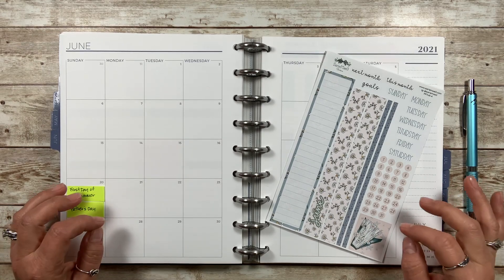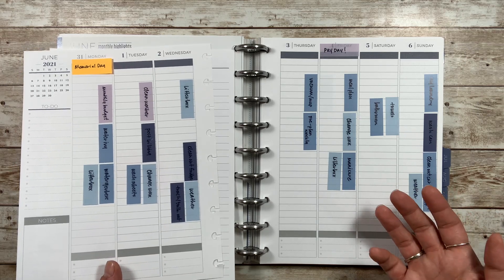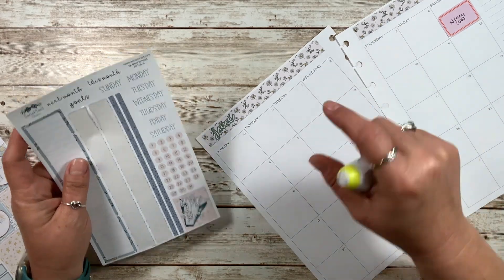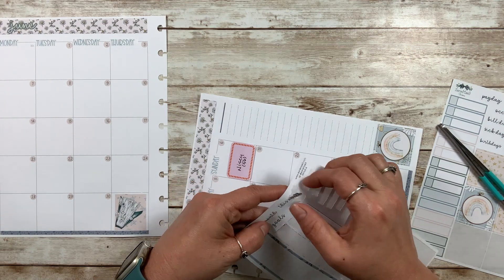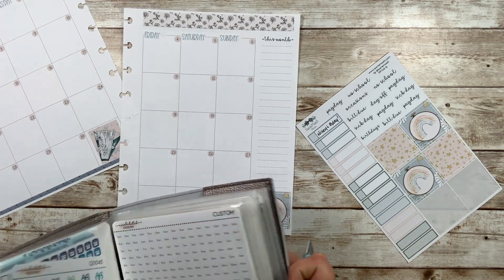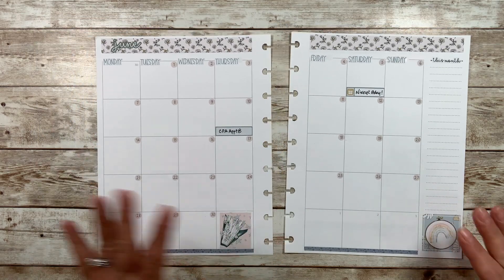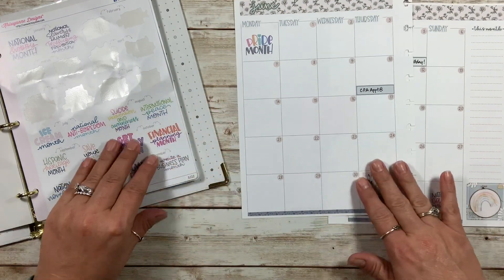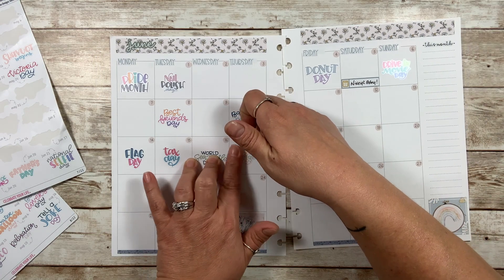MONTHLY PLAN WITH ME | June 2021 | PLUM PAPER PLANNER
~ Items used in this video:
Planner: Plum Paper 7x9 Vertical Columns
Pen: Pentel Energel Alloy Aquamarine 0.7

~ Equipment used:
Camera:iPhone XS Max
Editing Software and Music:iMovie